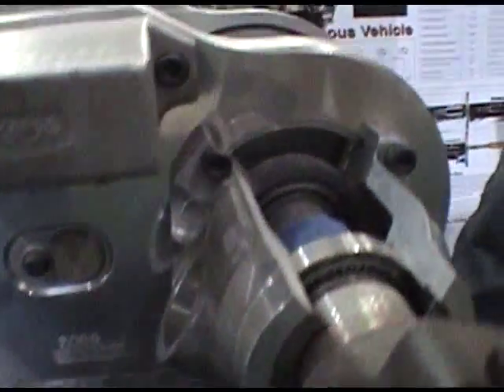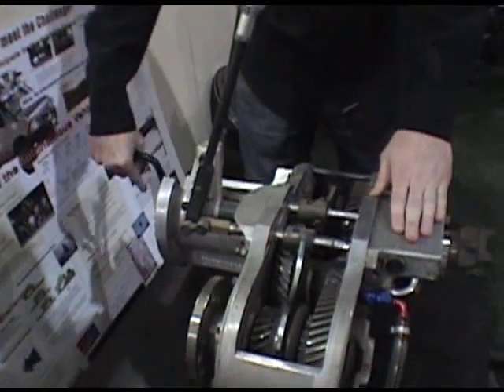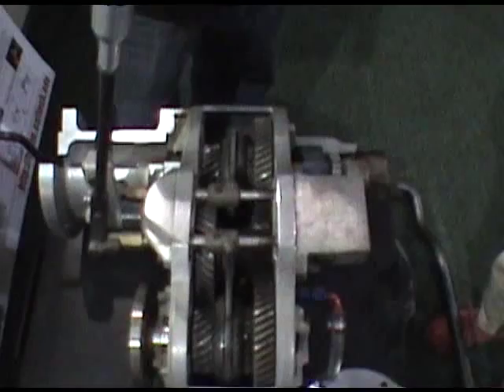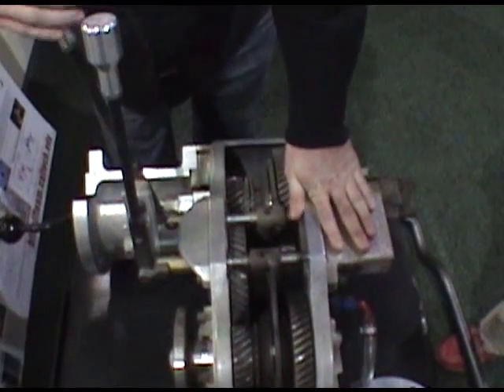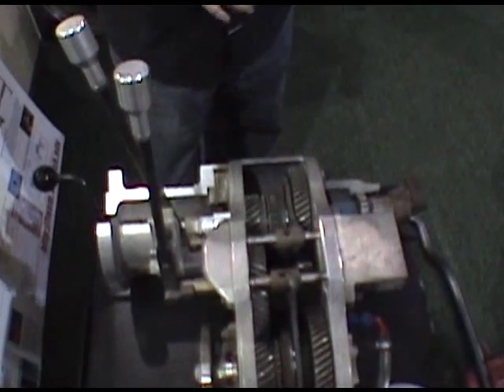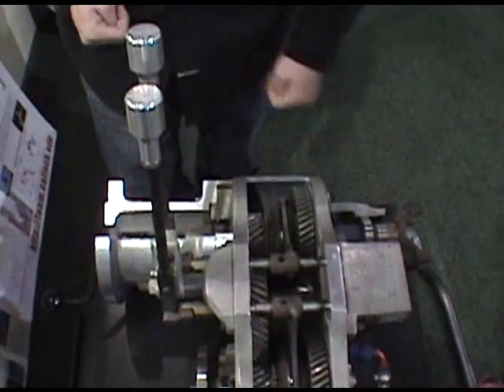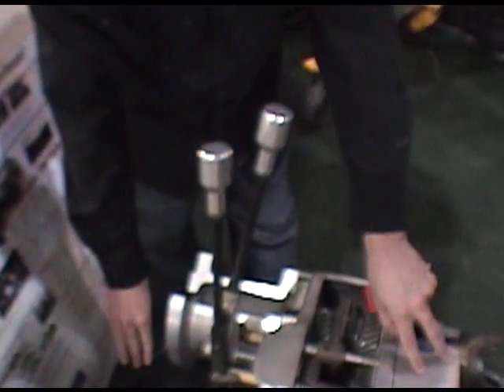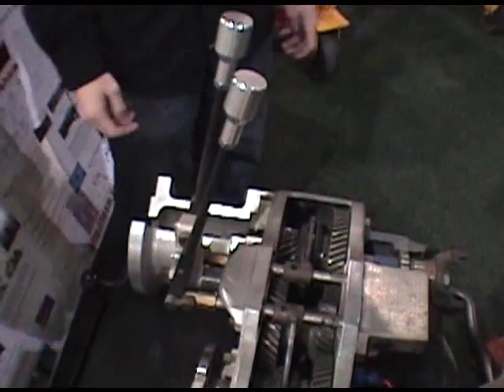Sportsmobile 4WD Atlas II Transfer Case Operation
Jonathan at SMB West in Fresno describes operation of the Atlas II transfer case using a cutaway case for demonstration.